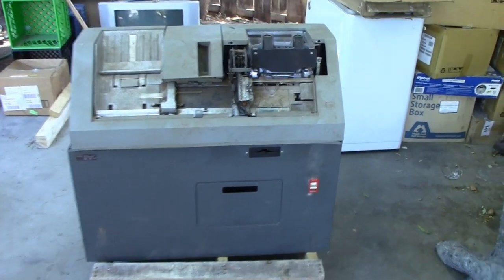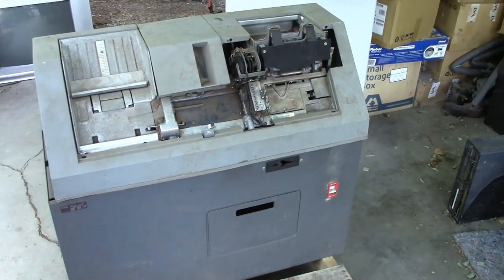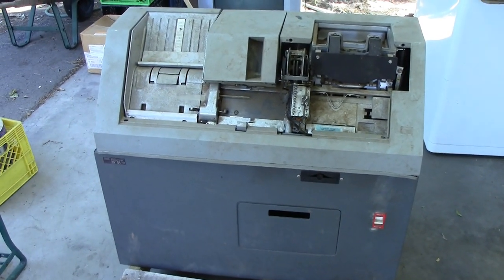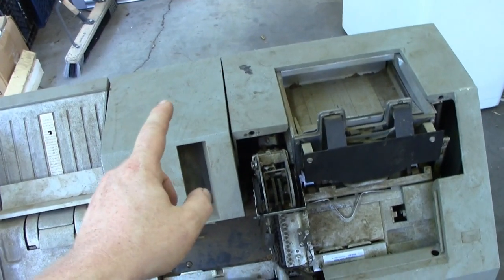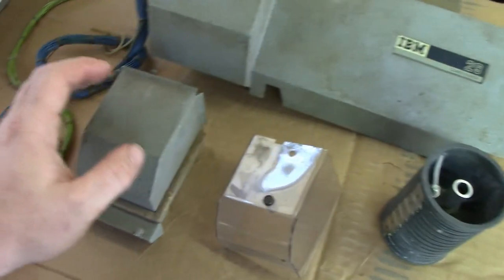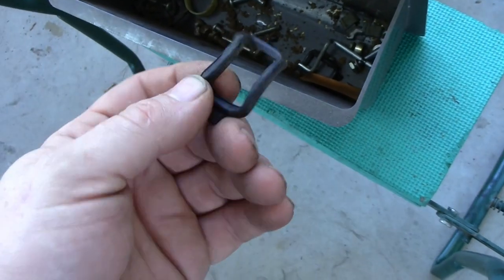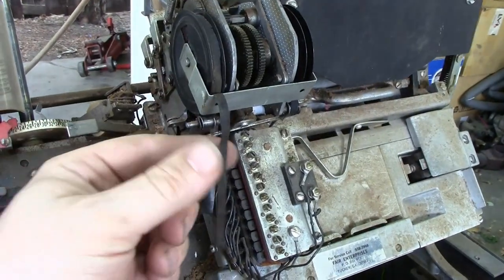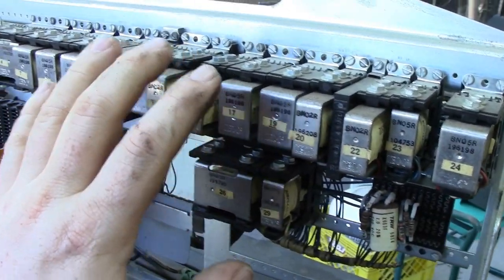New Arrival: IBM Model 29 Keypunch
Certainly not in pristine condition but absolutely a fixer-upper.
Lets take a look at what I've purchased.